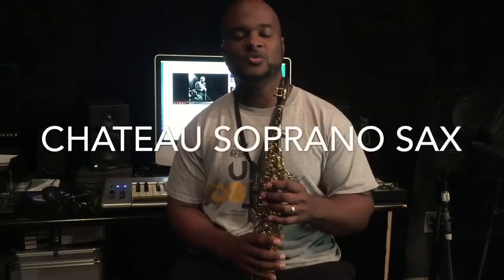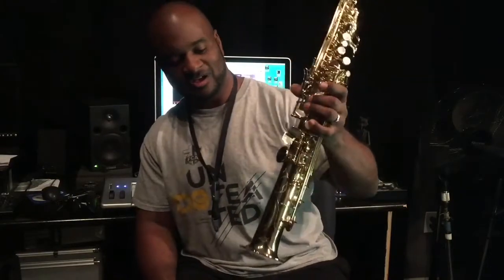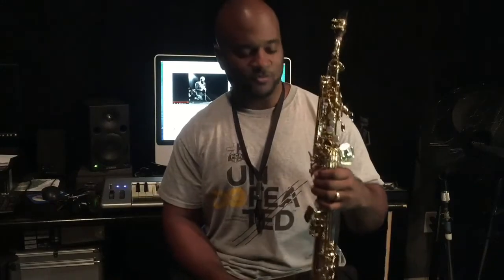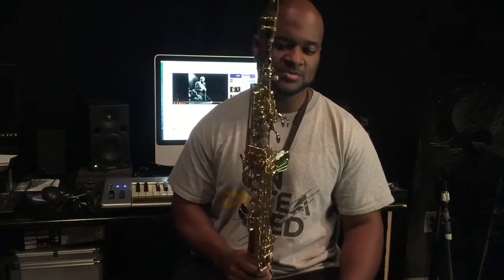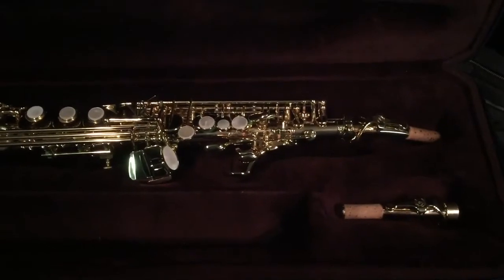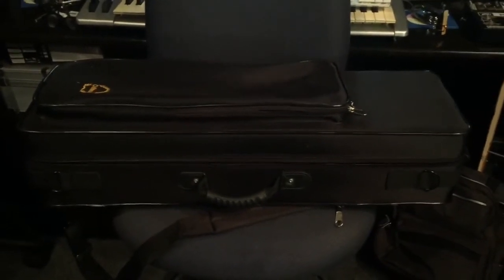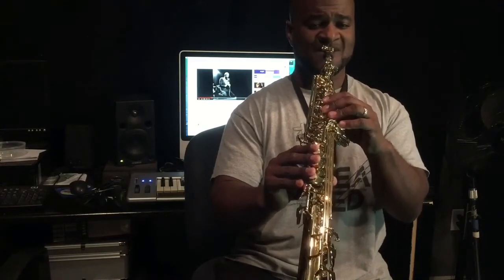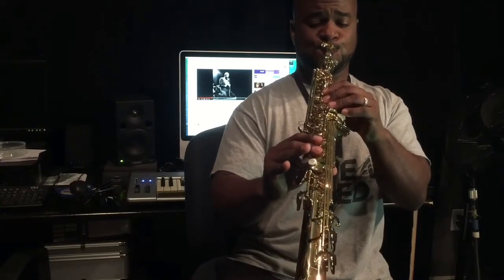Chateau Soprano Saxophone Reveiw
This is the place to learn Smooth Jazz and Gospel, on Saxophone!

My Free Saxophone Courses

Lessons

Beginner Course

Beginner to Intermediate Course

Intermediate Course

Advanced Course

darryl_soulsax_murrill

+Cannonball 25th anniversary Alto Saxophone
+Jody Jazz Super Jet mouthpiece
+Selmer Paris, Super Action 80 Series 2 Tenor Saxophone
+P. Mauriat System 76, second edition, soprano, saxophone
+Legere Reeds (size 2) American Cut -alto Signature -soprano, tenor
+Ligature Jody Jazz Power Ring
+Neck strap (close to it)
Hercules foldable stand
+Mic Nux B-6
+Amp Bose S1 Pro+ All-in-one Portable Bluetooth Speaker Wireless
Amp case
+Amp Tower Samson Resound VX8.1 All-in-One Portable Column Array